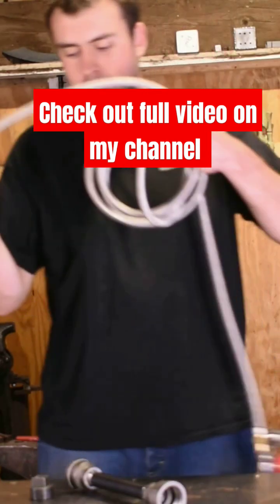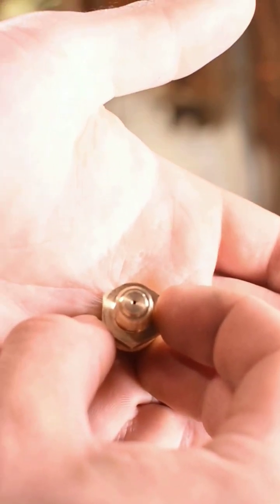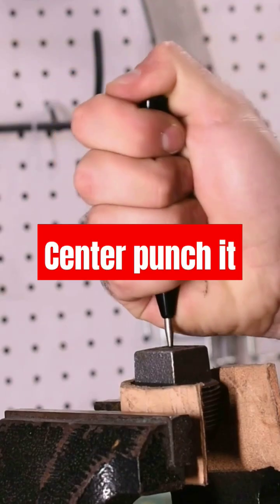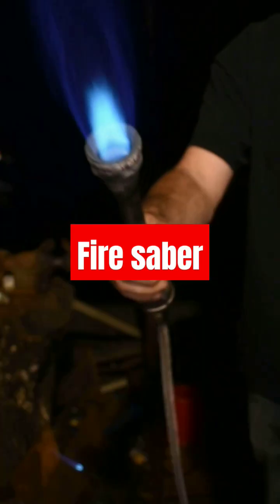Every Blacksmith needs this?How a gas forge burner is made.